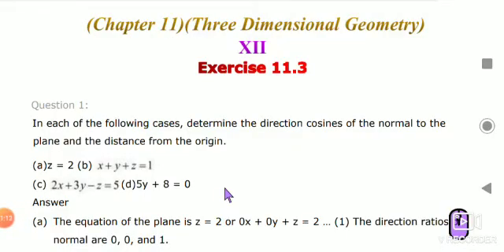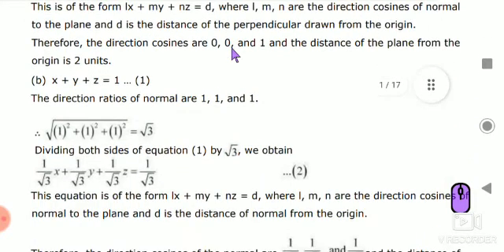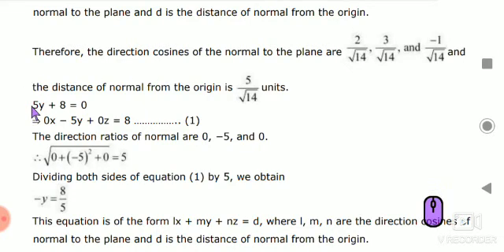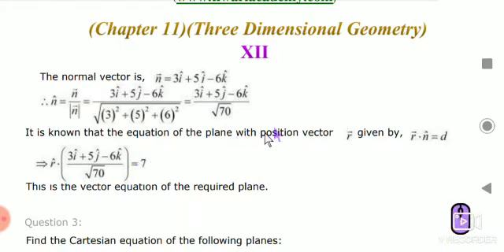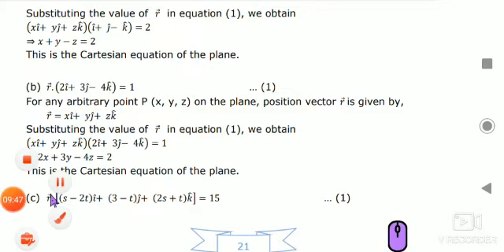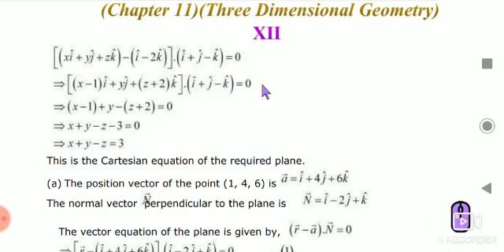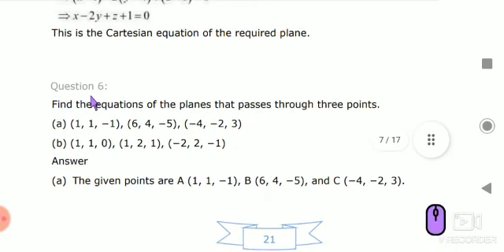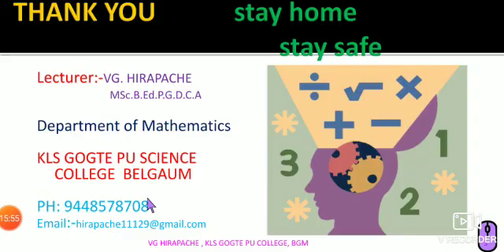By Prof V.G Hirapache PU-II Class